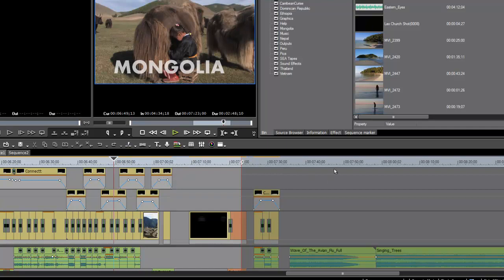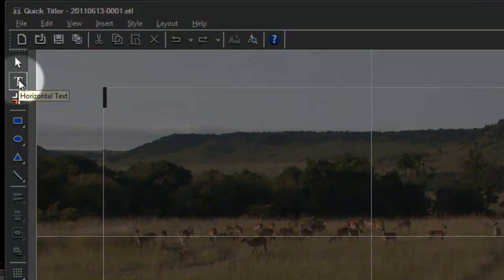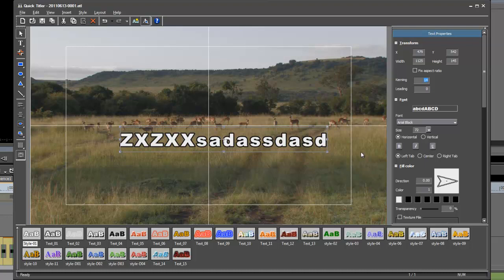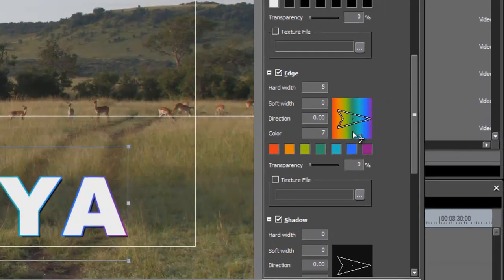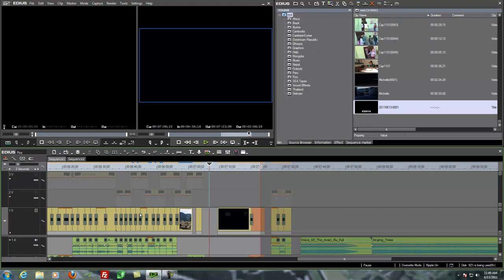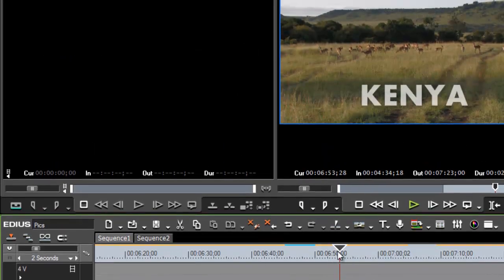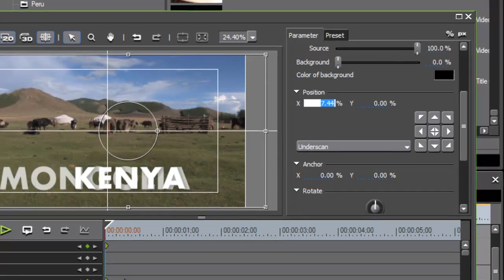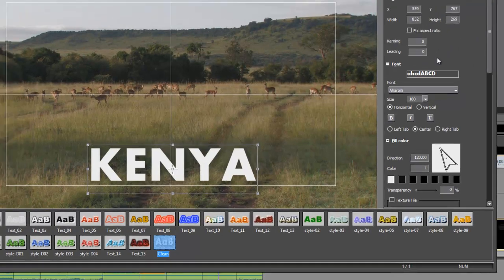Easy Editing with Edius 6.0- Lesson 26: How to make Easy Titles with Quicktitler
In this video training tutorial, we will demonstrate how to create a title, using the "Quick Titler" tool that comes with the Edius 6.0 video editing program. Learn how you can then animate the title, using the "layouter" tool of Edius. See you you can make quick, easy, professional looking titles, with Quick Titler. It is more capable than it looks!